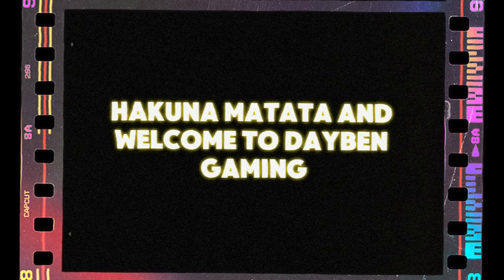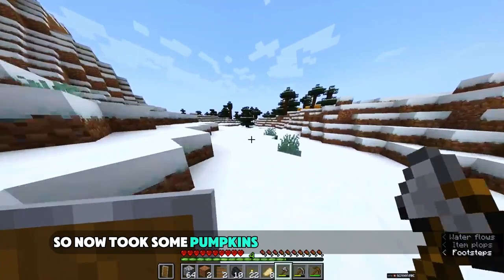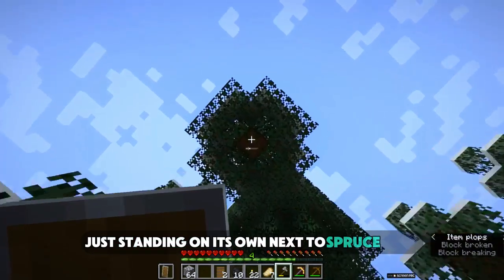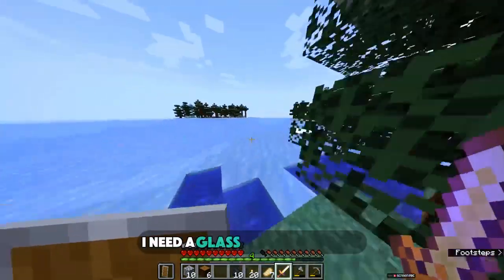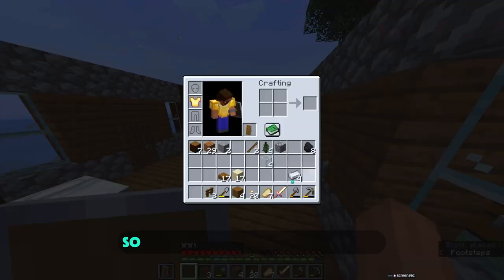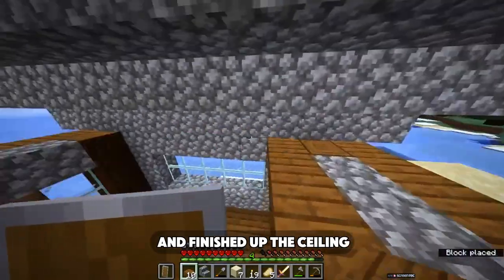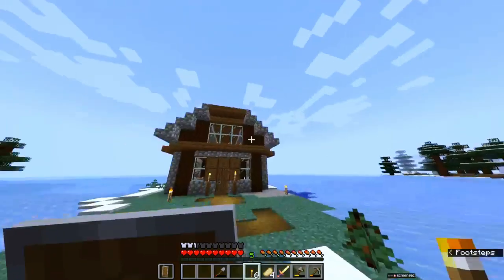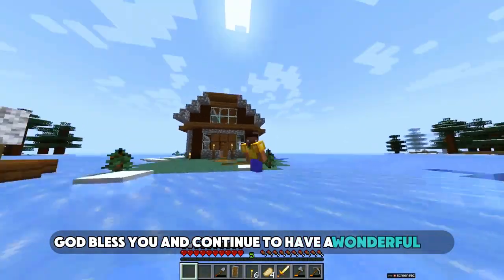Minecraft Survival Let's Play | Episode 1| Version 1.21.3